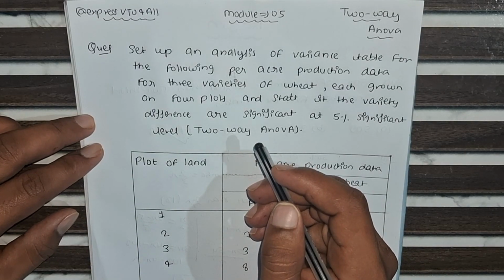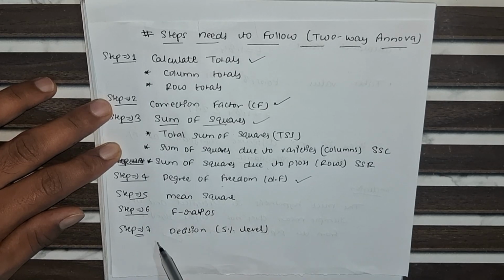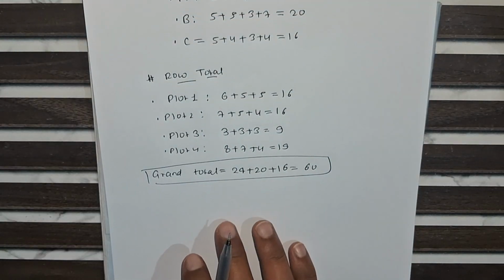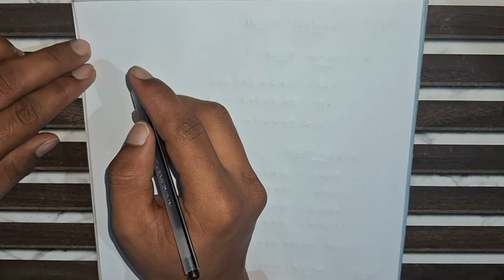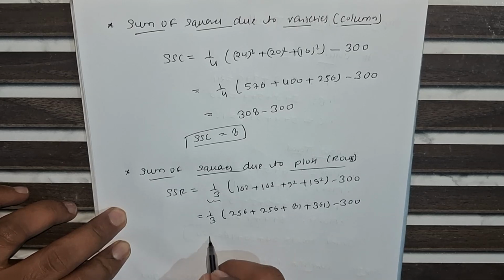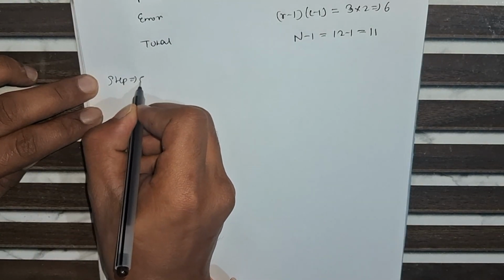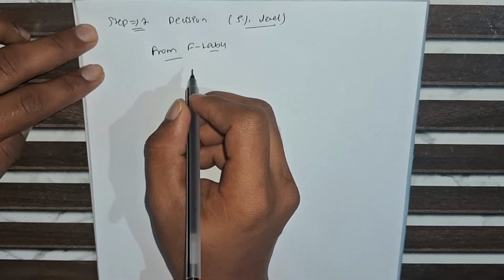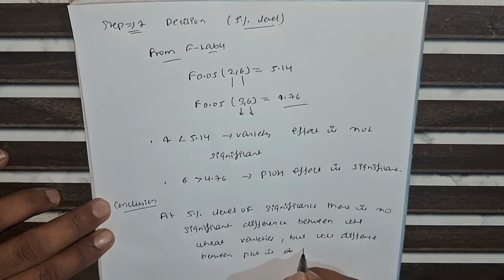VTU| 3rd Sem |Maths BCS301 | Module 5 | Two Way ANOVA | Per Acre Production Problem | Important PYQ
In this video, we solve a very important VTU examination problem from
BCS301 – Mathematics for Computer Science (3rd Semester).
This question is from Module 5 – Two Way ANOVA, which is one of the most scoring and frequently asked topics in VTU exams.
Question Overview
The given data represents per acre production of three different varieties of wheat grown on four different plots of land. Using Two-Way ANOVA, we analyze whether the differences among wheat varieties are statistically significant at the 5 percent level of significance.
• Introduction to Two-Way ANOVA
• Formation of ANOVA table
• Calculation of Sum of Squares
• Degrees of freedom
• Mean Square and F-ratio
• Comparison with table value
• Final conclusion as per VTU exam format
Why This Video Is Important
• Repeated VTU exam question
• Step-by-step explanation
• Easy and clear calculation method
• Perfect for last-minute revision
• Helpful for internal exams and semester exams
Useful For
VTU 3rd Semester students
BCS301 Mathematics
Module 5 ANOVA
Engineering Mathematics
Exam-oriented preparation